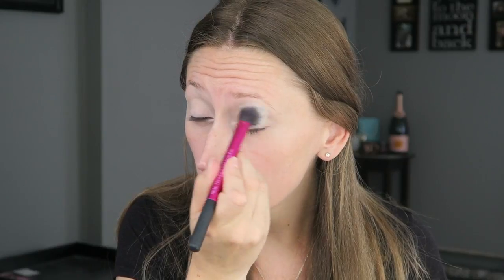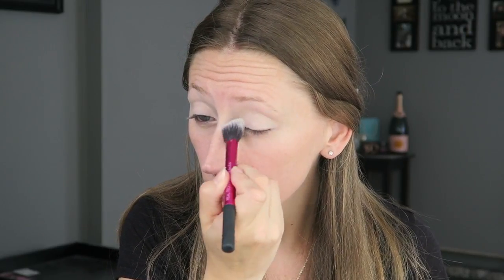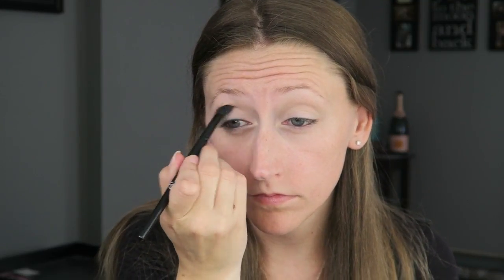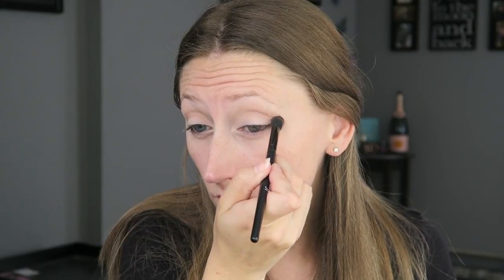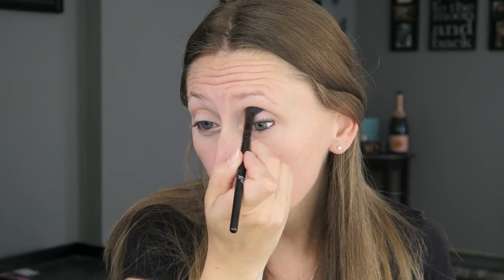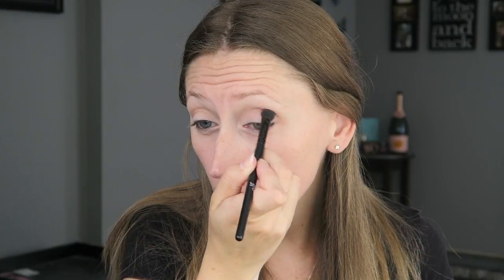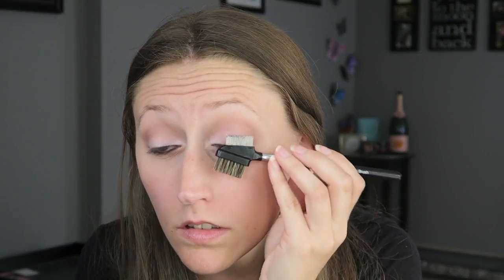Summer makeup look | August Kudos | Younique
The defend innocence bundle includes brand new products and helps raise awareness for childhood sexual abuse.